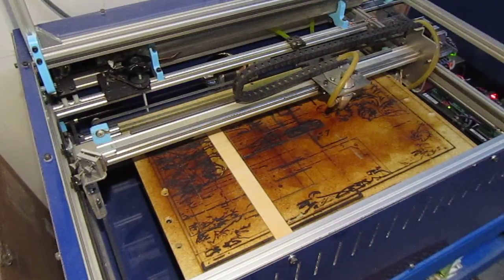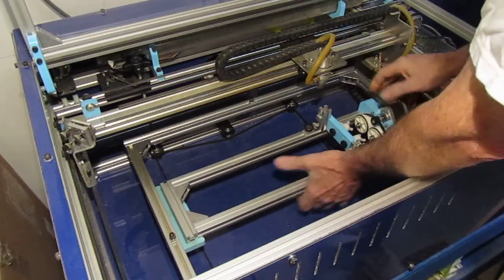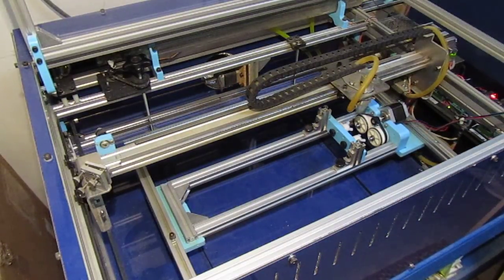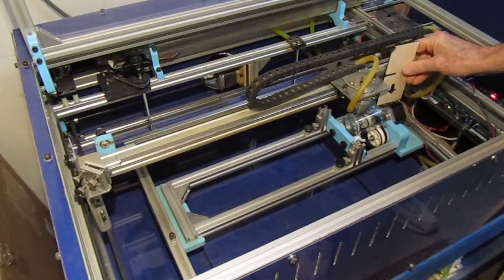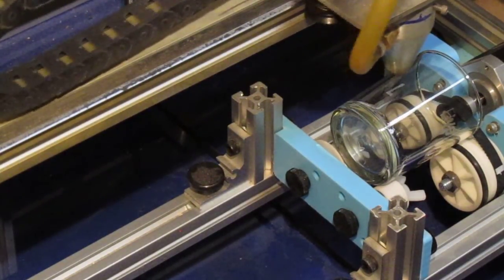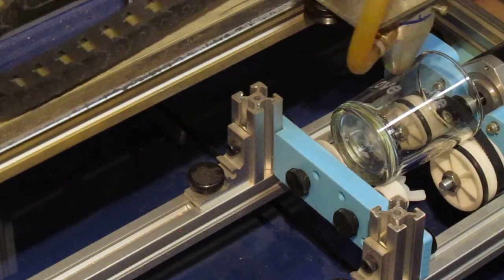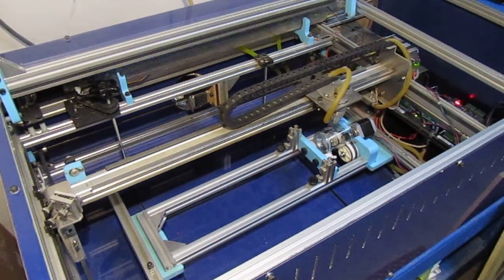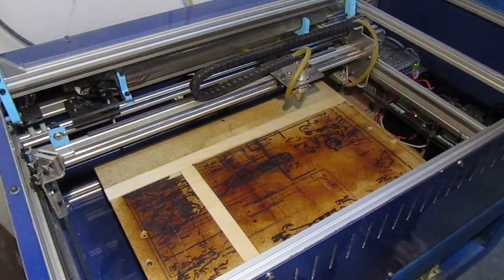Rotary Adapter Demo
BuildLog.net Laser 2.x Rotary Adapter Demo